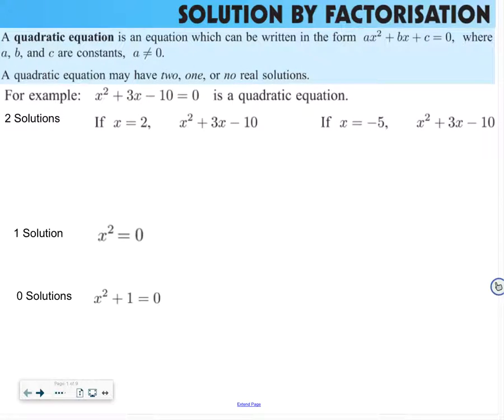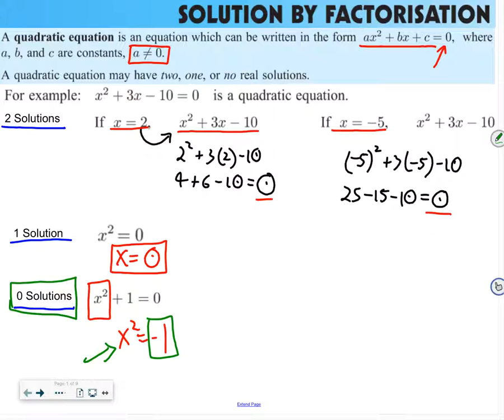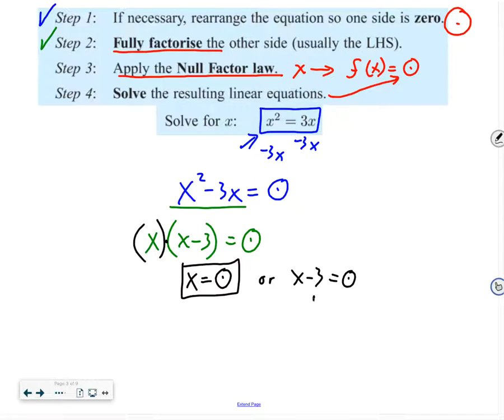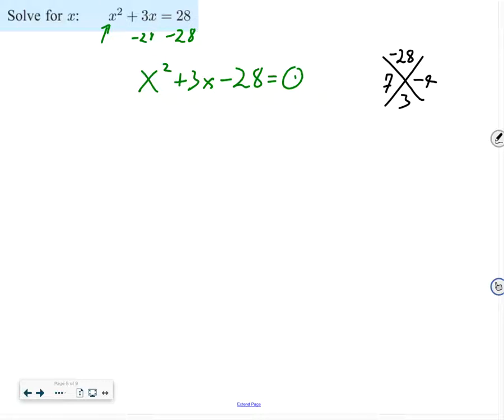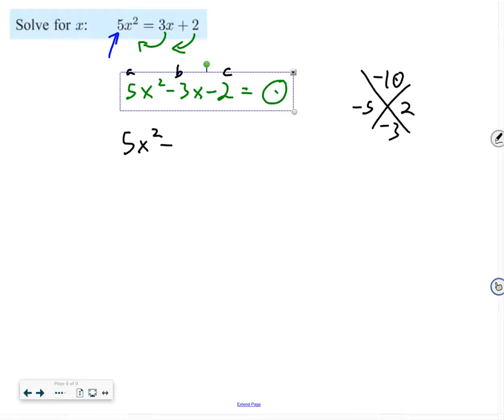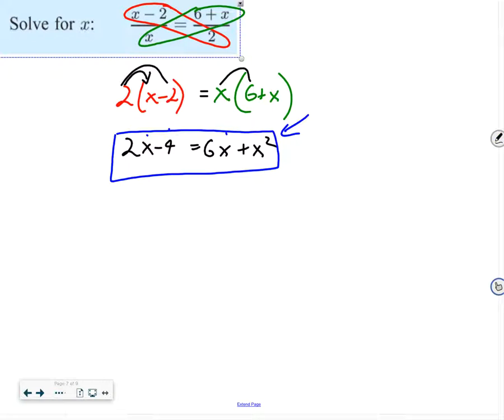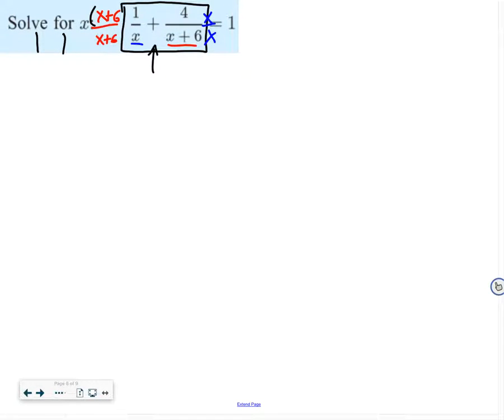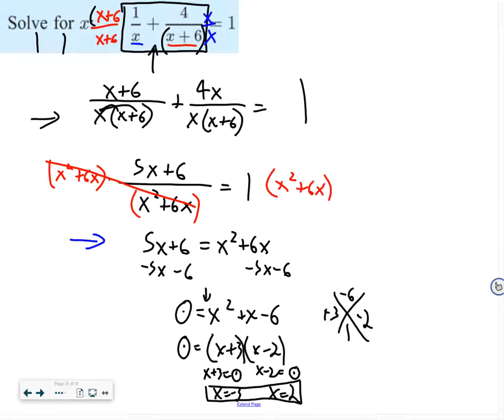Solutions by Factoring